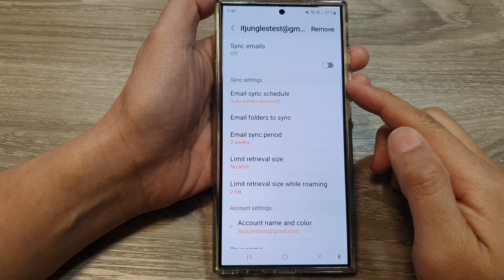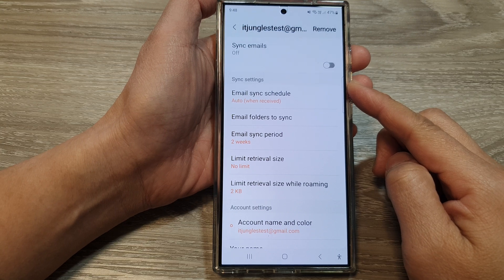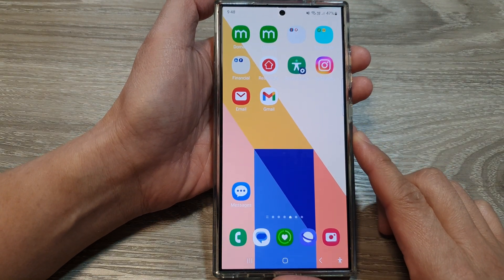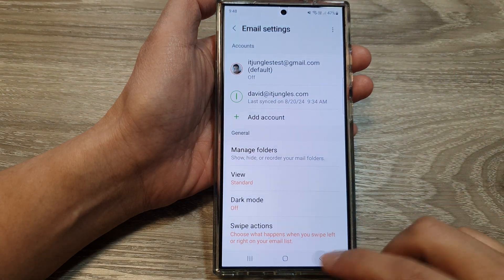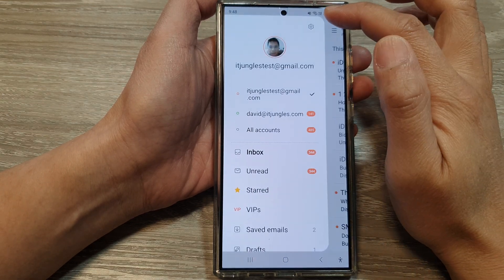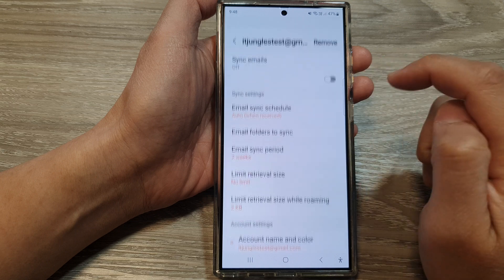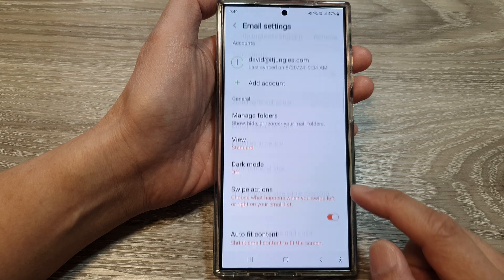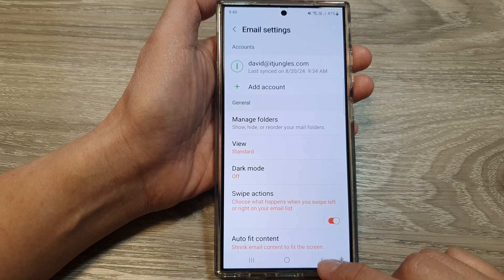Galaxy S24/S24+/Ultra: How to Remove the Google Gmail Account From Samsung Email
In this video, I will show you how to remove the Google Gmail account from Samsung Email on the Galaxy S24/S24+/S24 Ultra. Whether you're switching to a different email provider or simply decluttering your device,  we'll show you how to disconnect your Gmail account safely and efficiently.